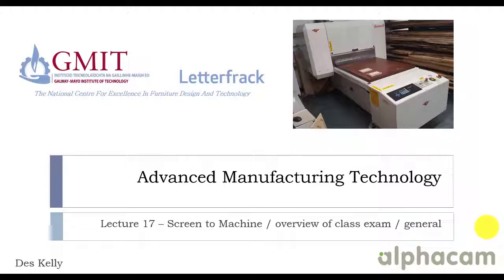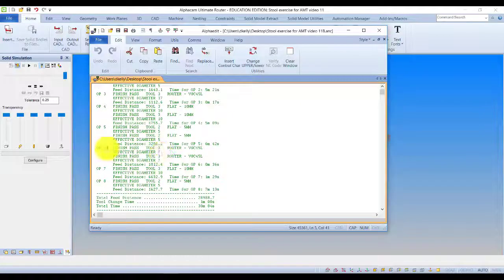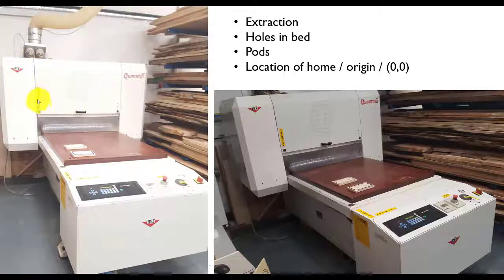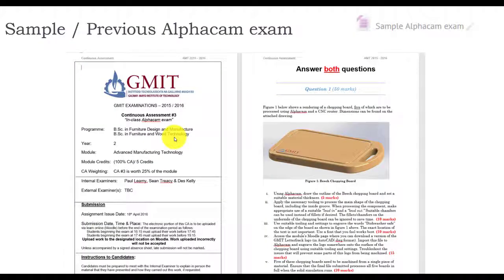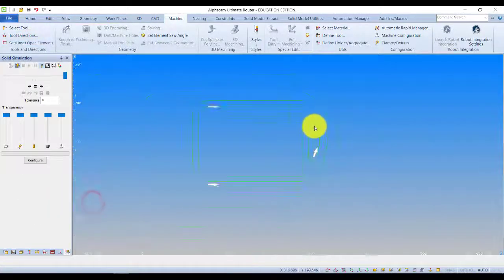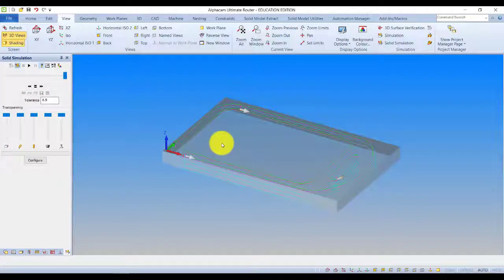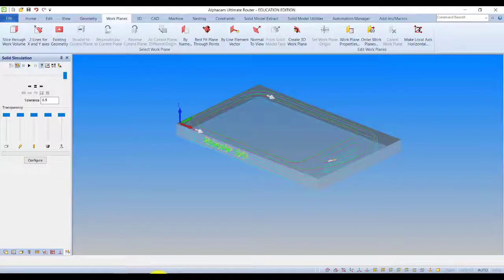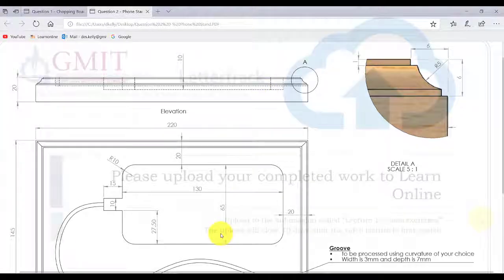GMIT Letterfrack AMT Alphacam Lecture 17